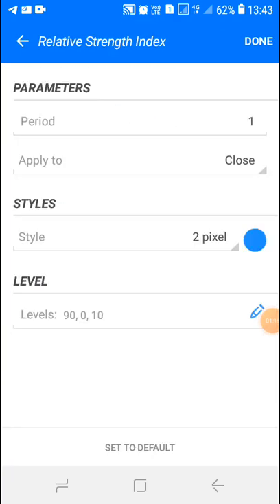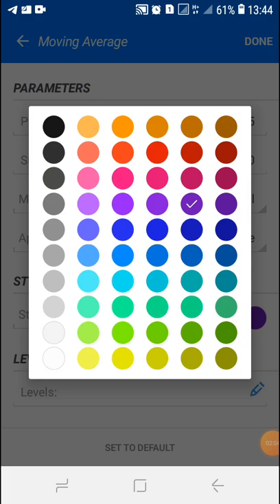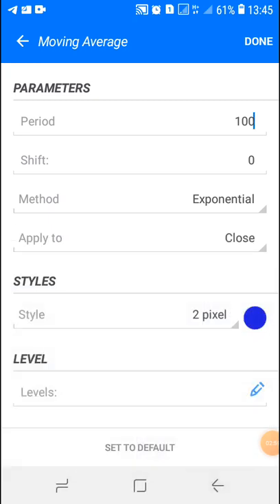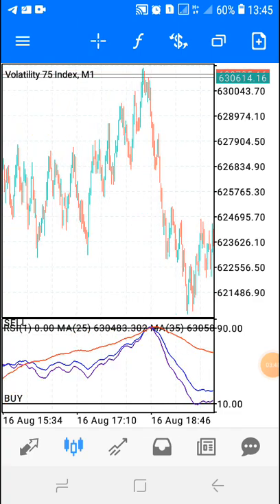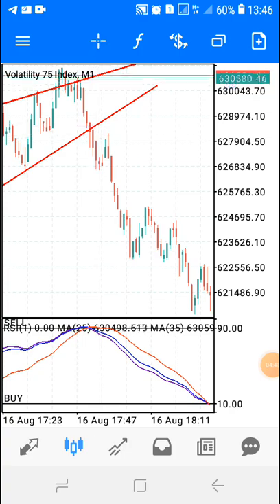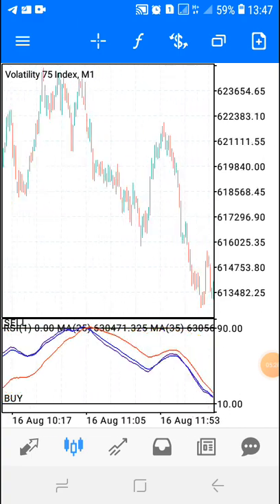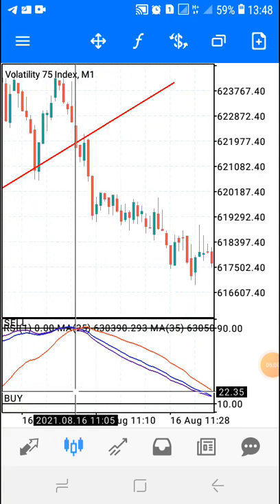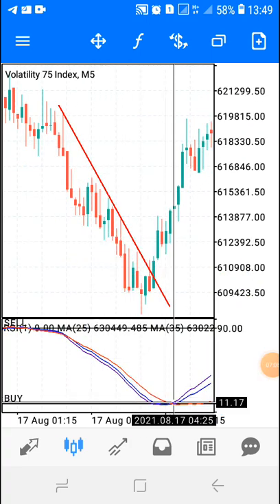BEST VIX75 SCALPING STRATEGY|95% ACCURATE